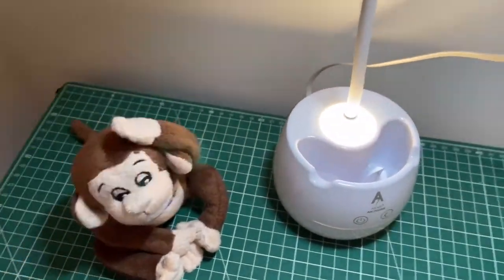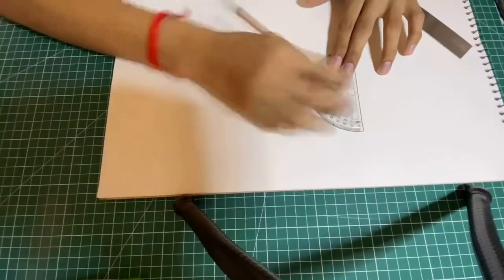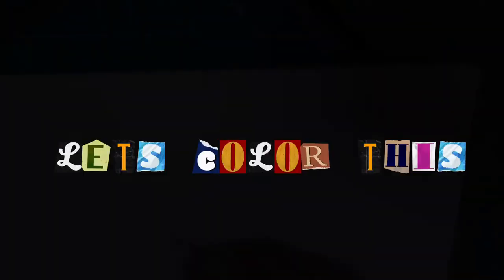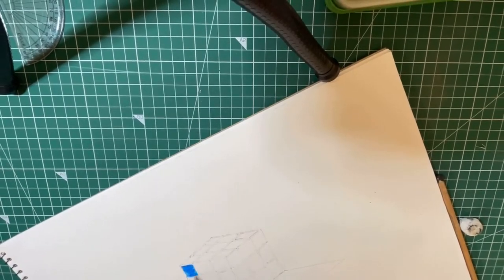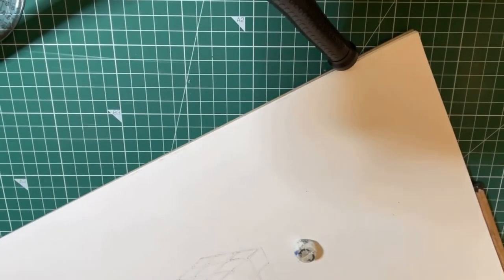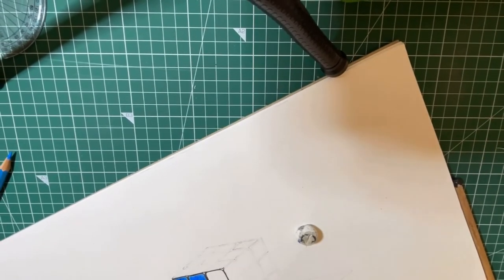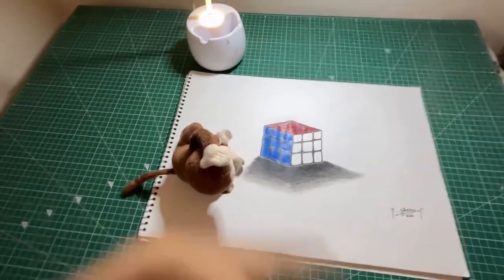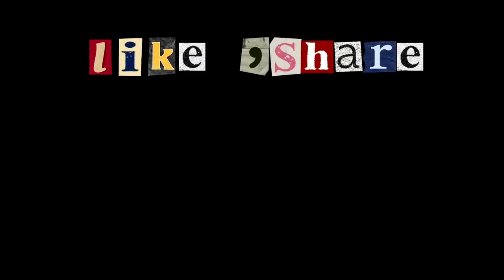This Took Me 5 Hours To Draw!!!!!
I tried realism again and want to improve in my realisms so i tried to recreate my old drawing that is drawing Rubik's Cube and this seriously took me 5 hours to draw and film.
I hope you all liked the video.
This was all possible because of my elder brother😍😍.

Ohuhu markers set of 48

Tombow Monograph 0.3mm

Tombow Monograph 0.5mm

Microns set of 6

Staedtler colour pencils set of 48

Cretacolor blending stumps with Brustro kneadable eraser

Brustro sketchbook A5